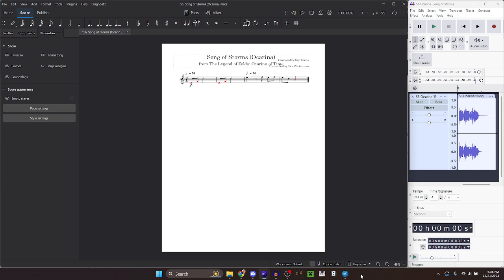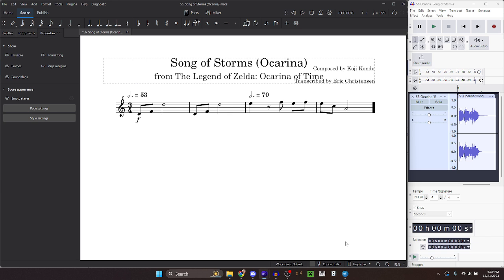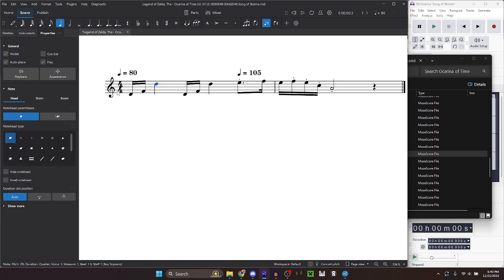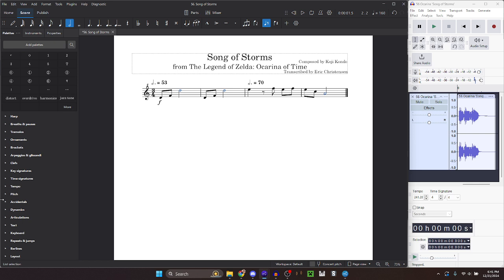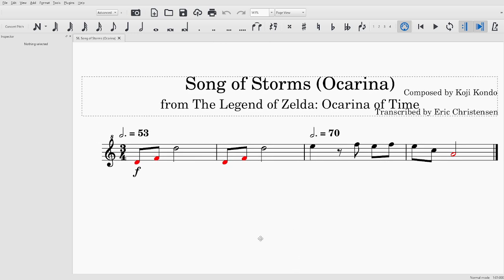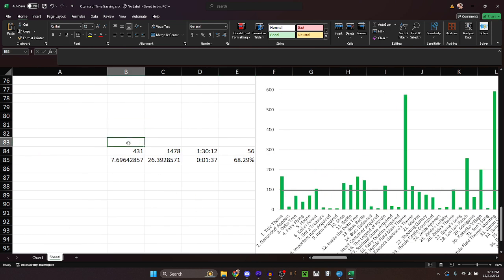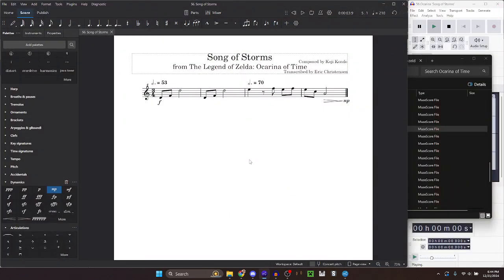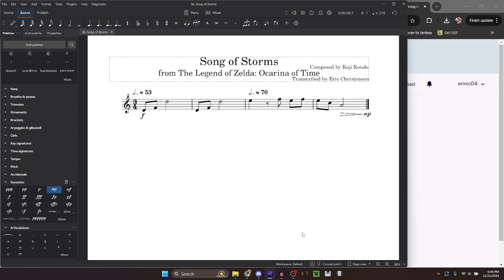Updating Ocarina of Time Scores - Song of Storms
This is a new series I am doing between soundtracks, updating my old Ocarina of Time scores to the newest version, also including any improvements or corrections I can find to make!
Today's track is "Song of Storms", the 56th track of the Ocarina of Time OST!
Ocarina songs are always super fast and a lot of fun to do
song of storms baybeee

Curious how far I am right now?

Want more of these? Check out the playlist of all my videos on this soundtrack

Here is the Musescore link for the track updated in this video